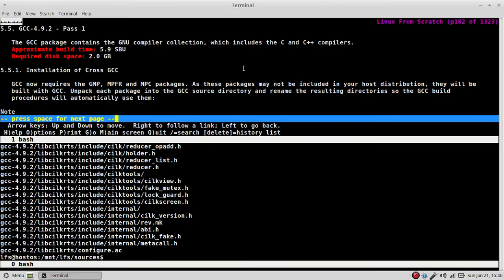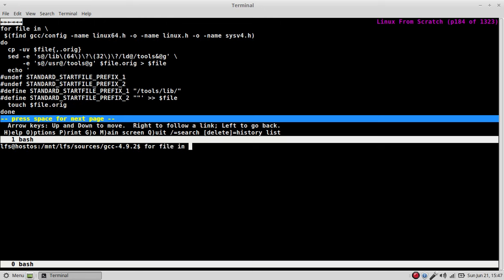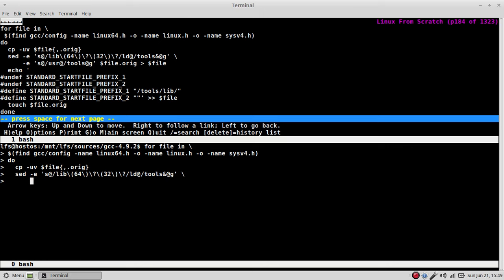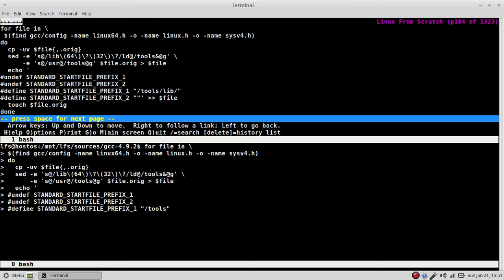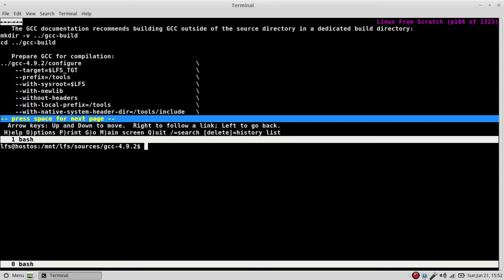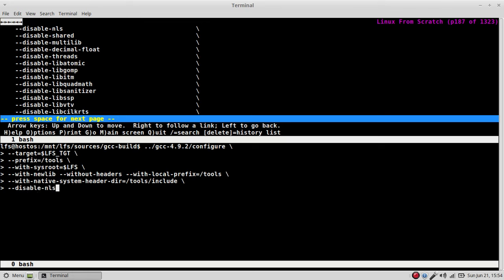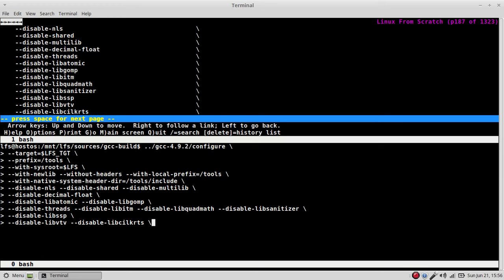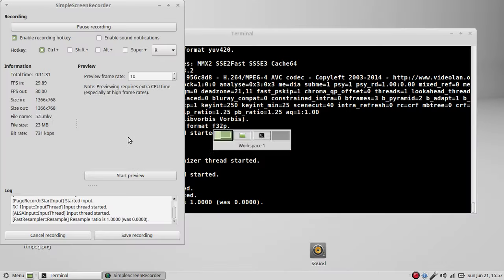Complete_LFS-7.7_Install_section-5.5 5.6